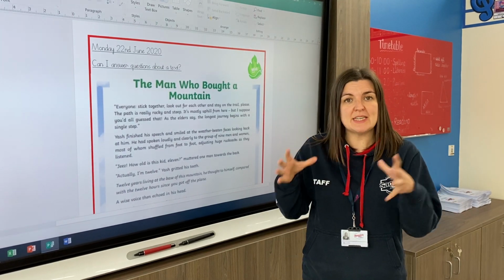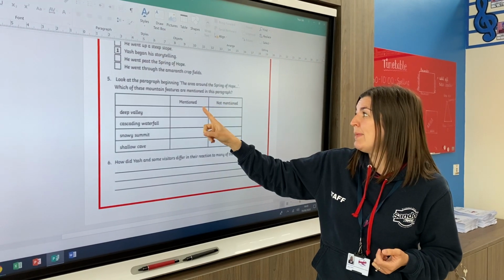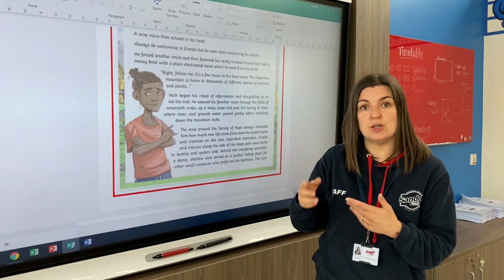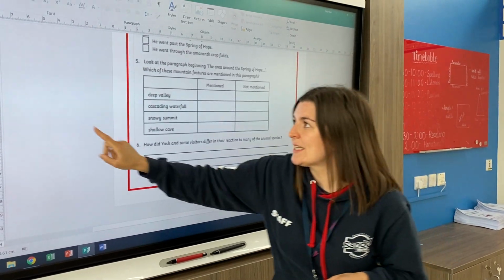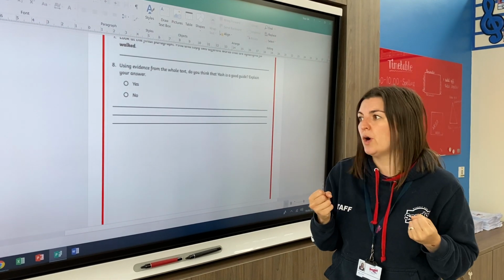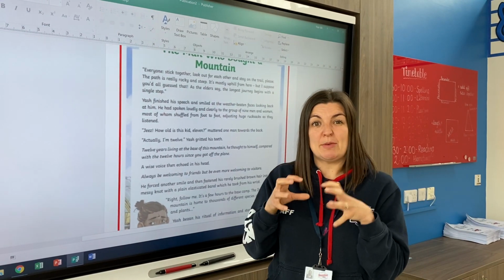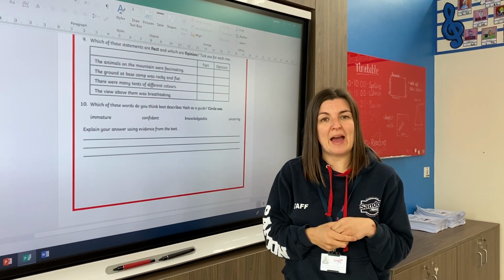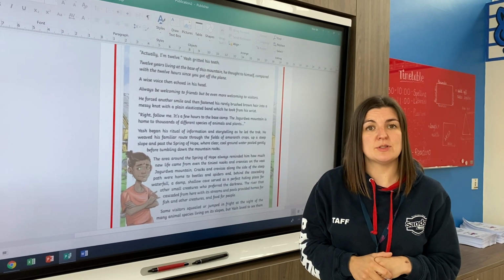22ND JUNE: Y6 LITERACY: READING COMPREHENSION